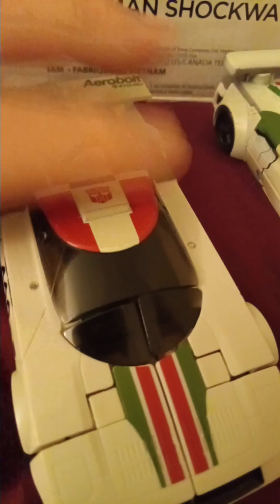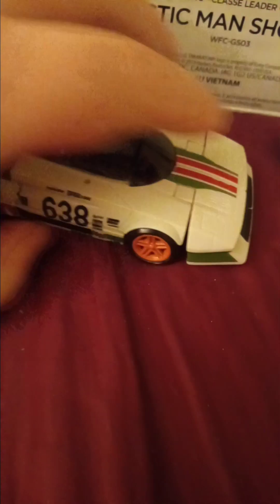wheeljack: part 2